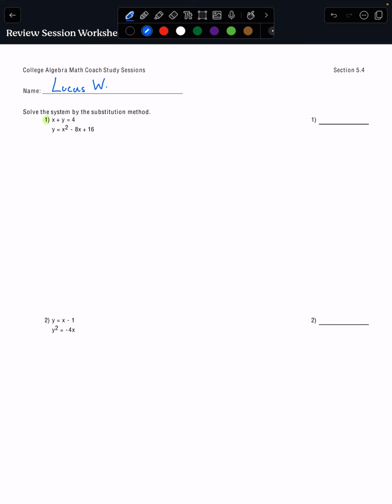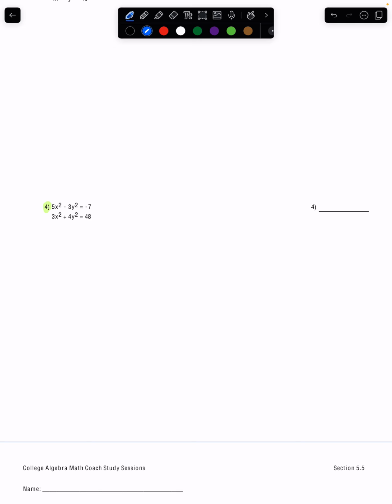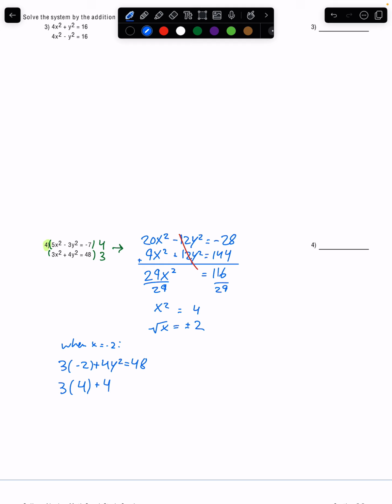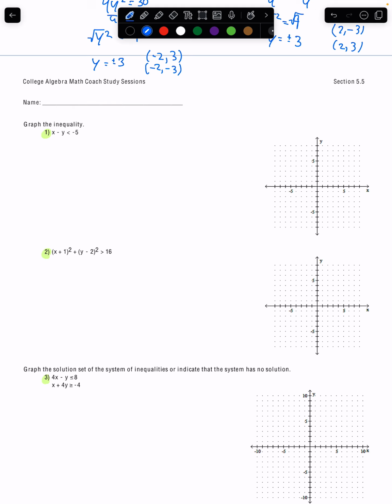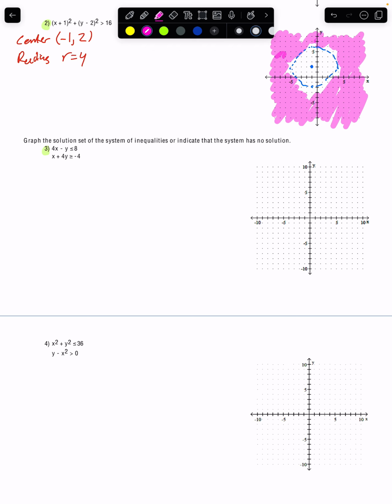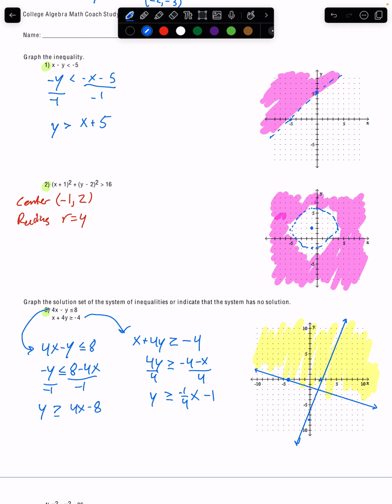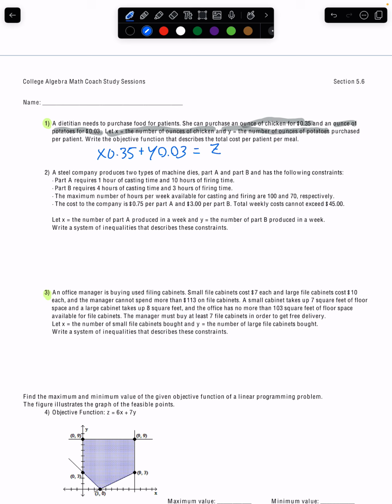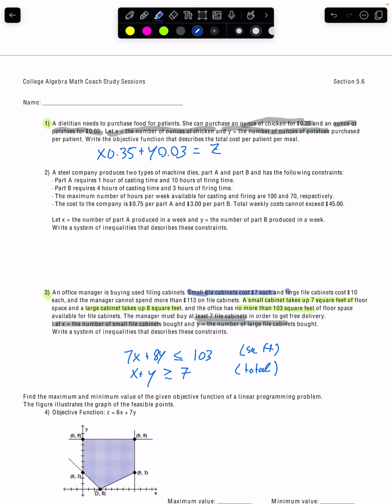Sections 5.4-5.6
In this video, Lucas goes over practice problems from 5.4-5.6.